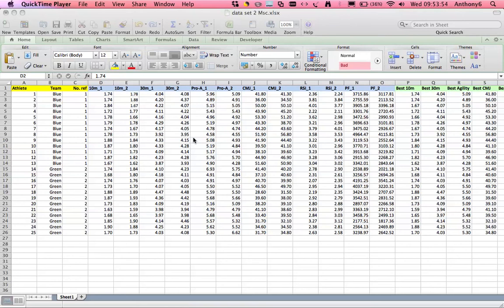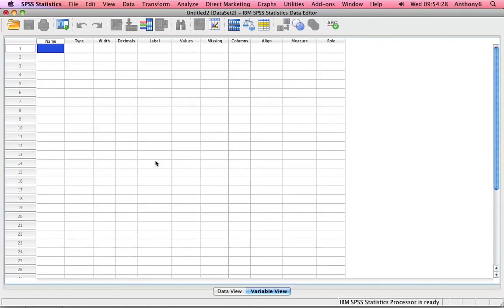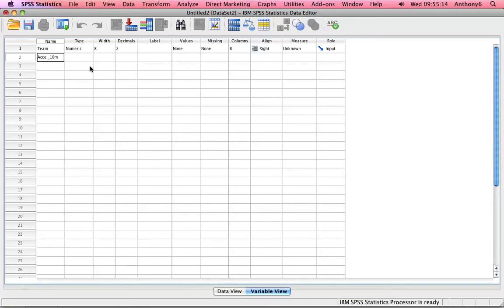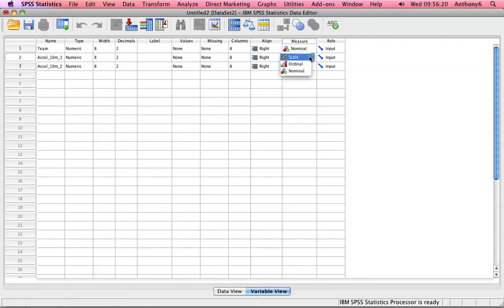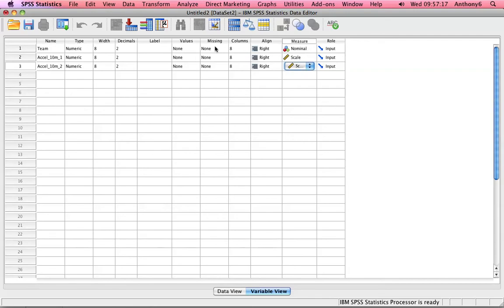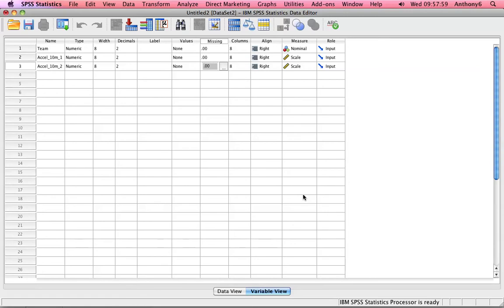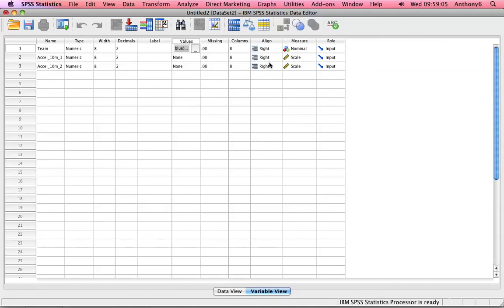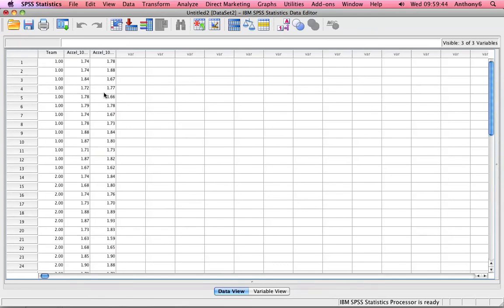Entering data in to SPSS